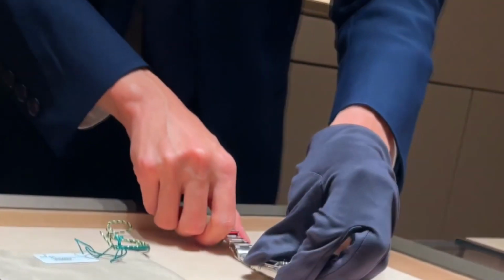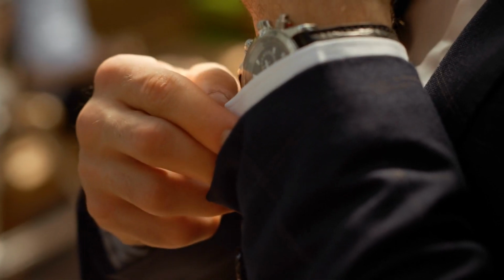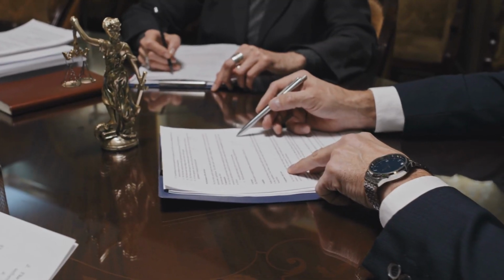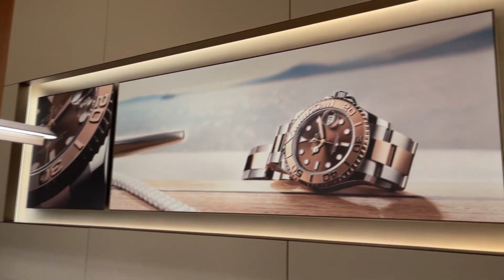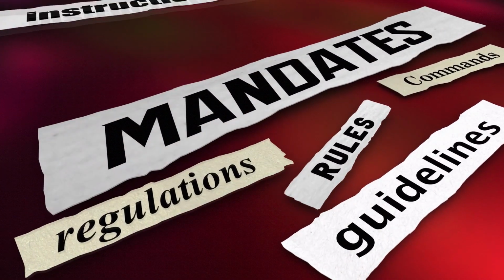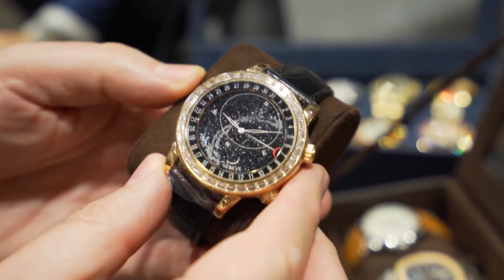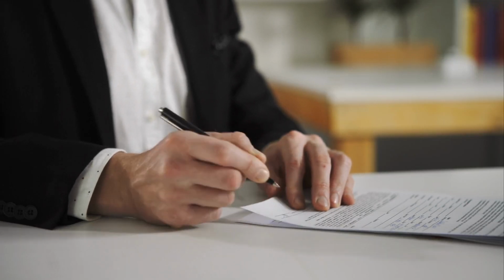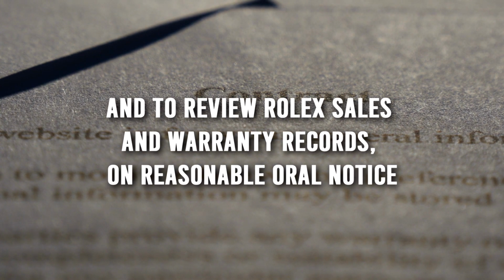Rolex Authorized Dealer (Secrets EXPOSED)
In this episode, we're going to expose some of the secrets Rolex authorized dealers don't want you to know.

Now, you might wonder why, when you go into a Rolex AD Boutique, they have so many risky dates on show and so little Rolex sports stock.

The Rolex 70/30 rule states that for every seventy non-steel sports watches sold by an authorized dealer, such as the date only Oyster Perpetual, Rolex will issue 30 sports watches.

Now we’re going to break down and explain what these authorized dealers must do and what standards they must follow in order to be the go-to company for these hot manufacturers.